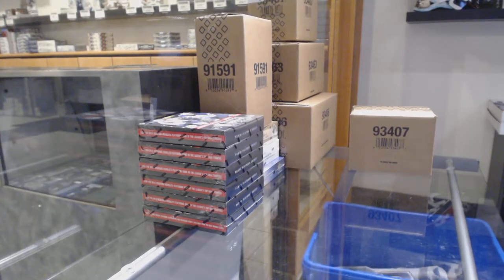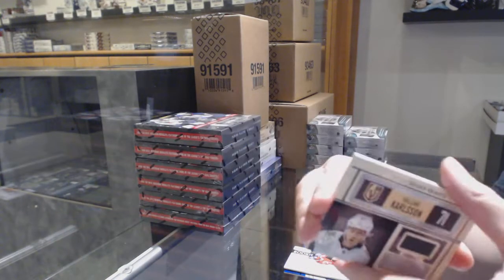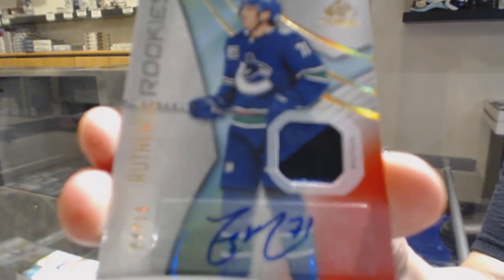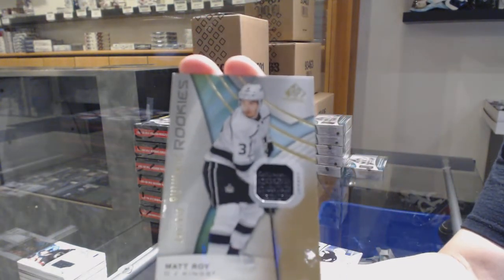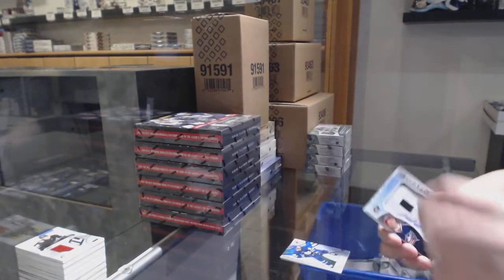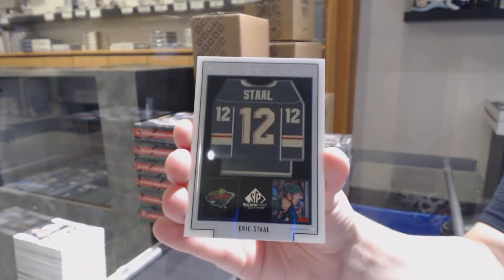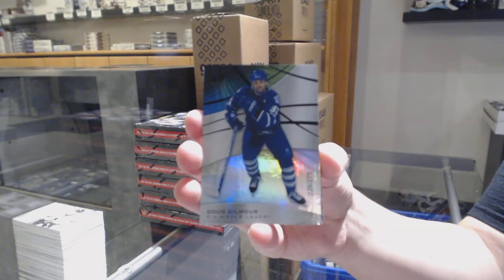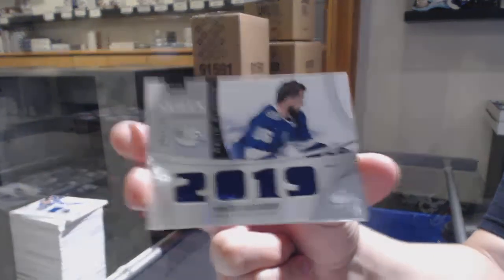19-20 Upper Deck SP Game Used Hockey 10 Box Case Break - C&C GB #10,886